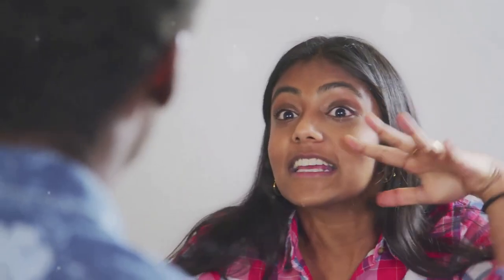Top 10 Golden Rules for Healthy Debates!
10 Golden Rules for Healthy Debates!

Having a healthy conversation with someone you disagree with can be challenging but also very important. Here are ten ways to navigate such conversations successfully:

1. Listen actively: Take the time to truly listen to the other person's perspective without interrupting or formulating your response while they are speaking.

2. Show empathy: Try to understand where the other person is coming from and acknowledge their feelings and experiences, even if you disagree with their views.

3. Respect differences: Recognize that it's okay to have differing opinions and that everyone is entitled to their own perspective.

4. Stay calm: Keep your emotions in check and avoid getting defensive or hostile. Take deep breaths or a short break if you feel yourself becoming too emotional.

5. Ask questions: Clarify the other person's points of view by asking open-ended questions to gain more insight into their beliefs and reasoning.

6. Find common ground: Look for areas of agreement or common interests to build rapport and foster a sense of connection despite the disagreement.

7. Avoid personal attacks: Focus on discussing ideas and arguments rather than resorting to personal insults or attacks.

8. Use "I" statements: Express your own thoughts and feelings using "I" statements to take ownership of your opinions without coming across as accusatory.

9. Be open-minded: Be willing to consider new information or perspectives that may challenge your own beliefs and be open to changing your viewpoint if presented with compelling evidence.

10. Agree to disagree: Sometimes, it's okay to acknowledge that you won't reach a resolution on certain topics and to respectfully agree to disagree, focusing instead on finding common ground in other areas.

By incorporating these strategies into your conversations, you can promote healthy dialogue and understanding even when faced with disagreement.